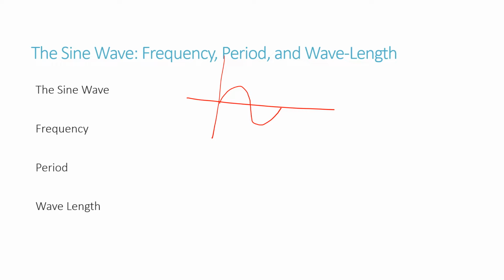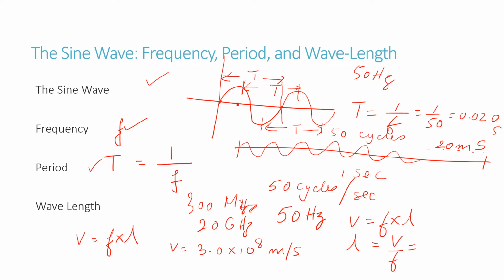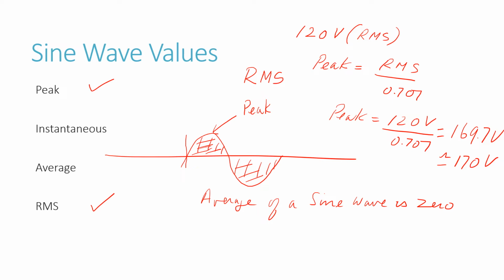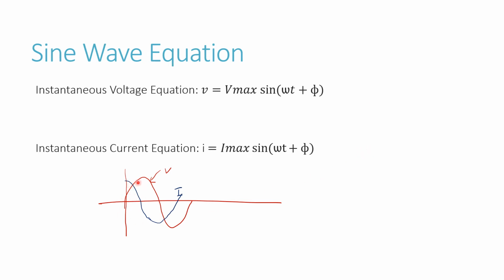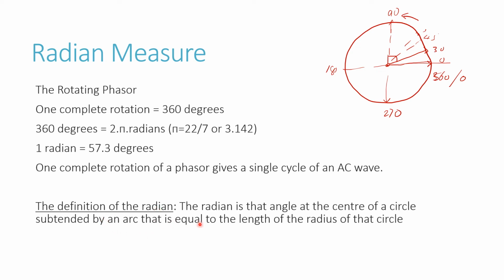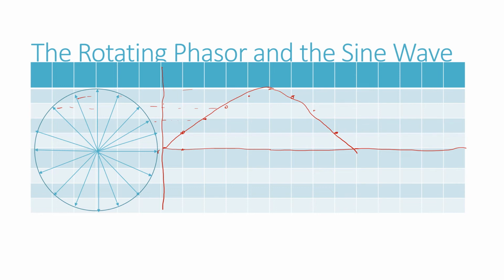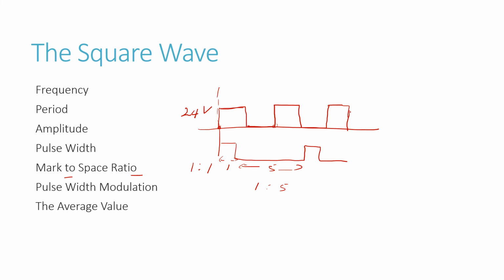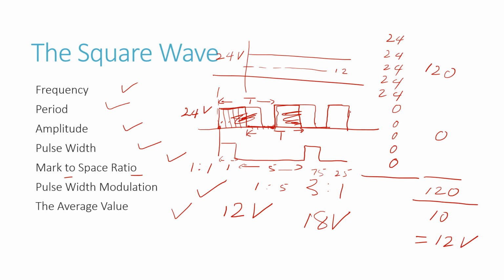Alternating Current and Voltage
Alternating Current and Voltage Concepts and Terms